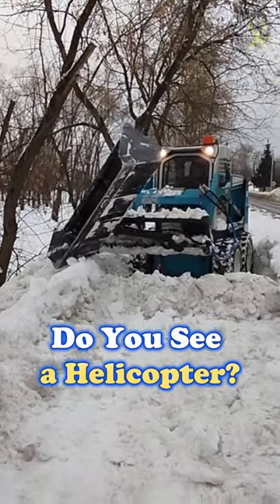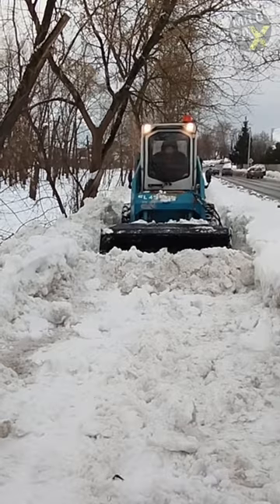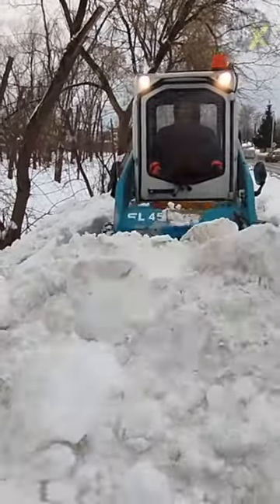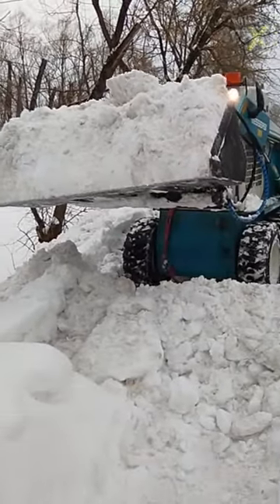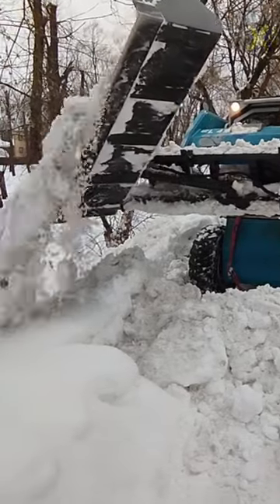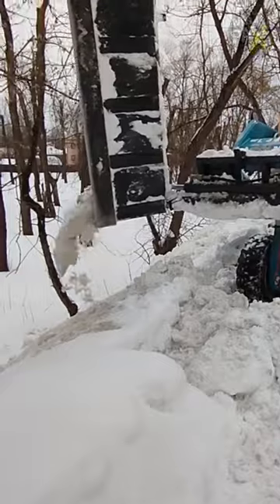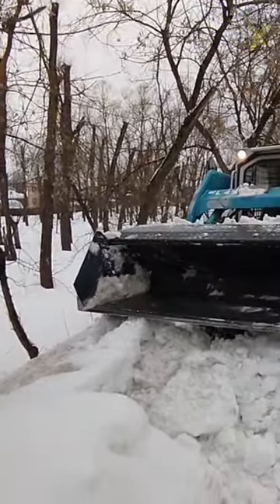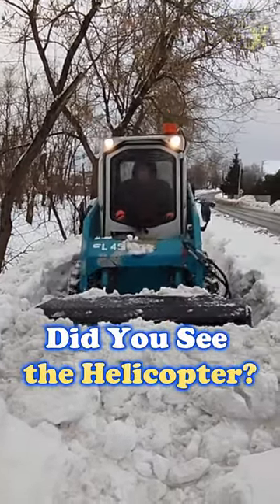Ever Seen a Snow Plow with a 90-Degree Rotating Bucket?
In winter, efficient snow removal is crucial for safe roads. Enter the snow plow with a 90-degree rotating bucket. This innovation allows operators to adjust the angle of attack, optimizing snow removal from any direction. By pivoting the bucket, plows can clear snow efficiently, directing it to desired locations with precision. Enhanced maneuverability and productivity are key benefits, thanks to this advanced technology. From mechanized vehicles to hydraulic systems, snow plowing has evolved, ensuring smoother travels during the frosty season.